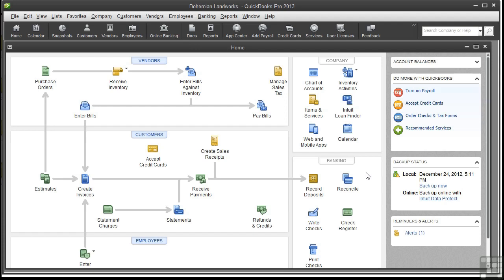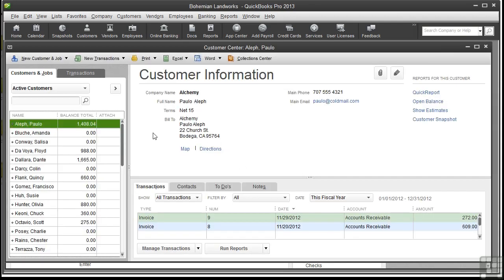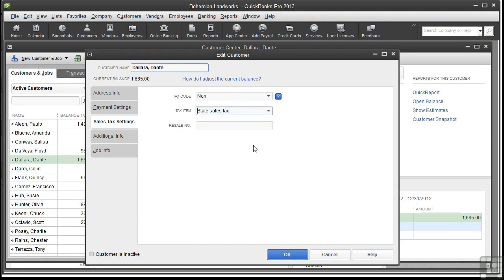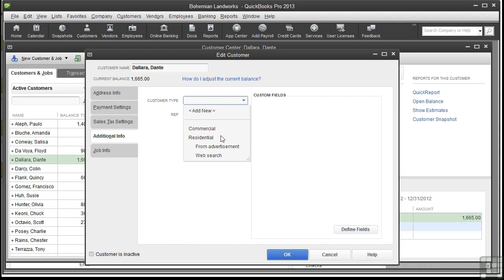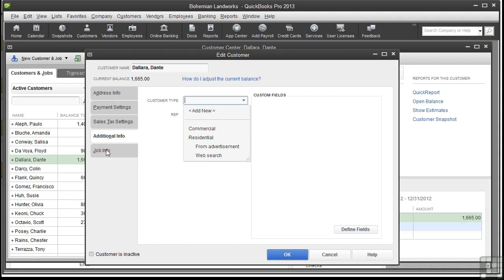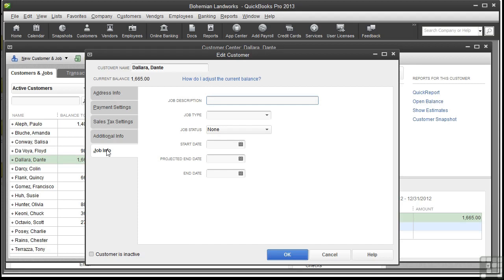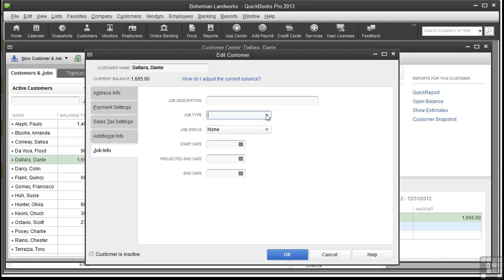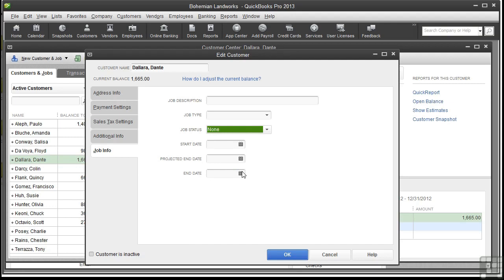QuickBooks 2013 Tutorial | About Customers And Jobs